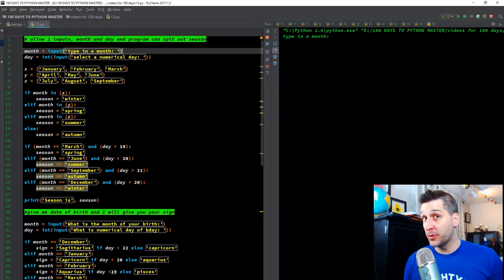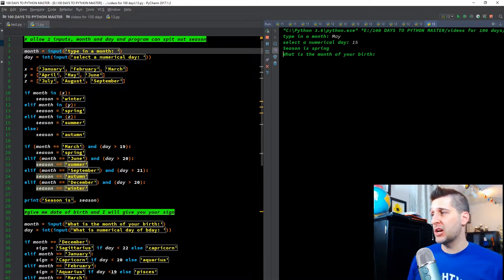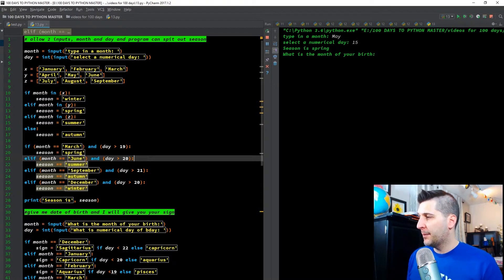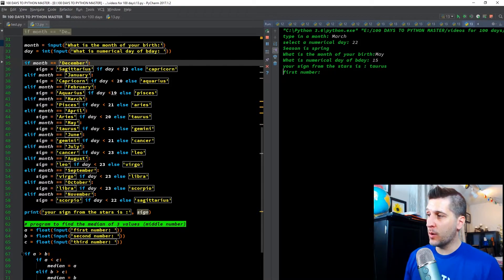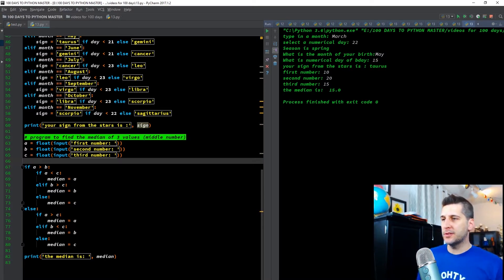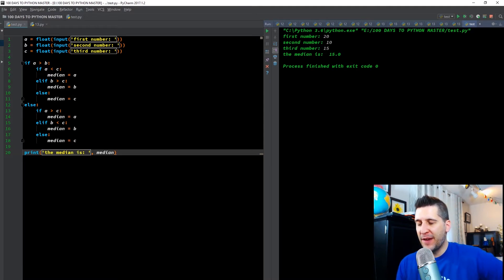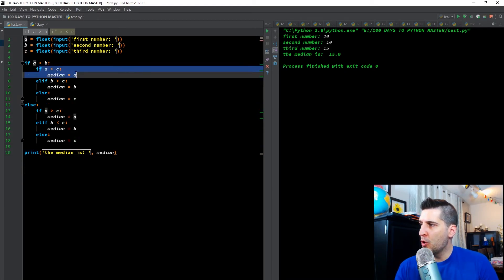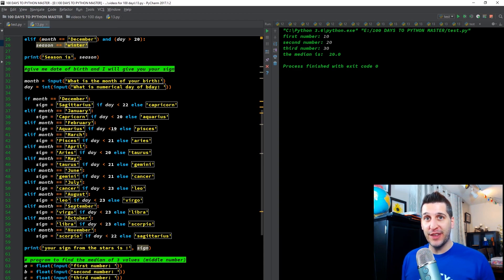How To Master Python In 100 Days - Day 14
Day 14 of Learning to program with Python! Give it your best and stick with it!

Cupofcode01 is all about bringing you actual full code to get you to become a coding master in no time

Get Coding!